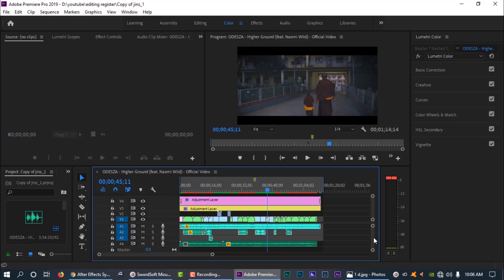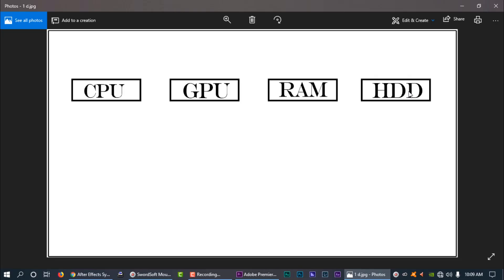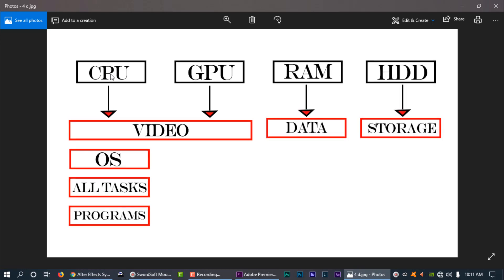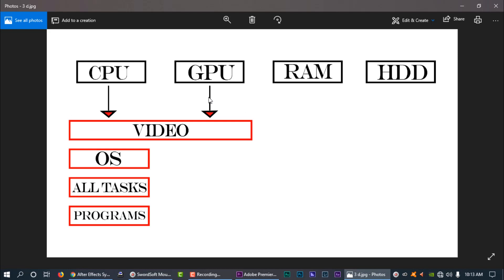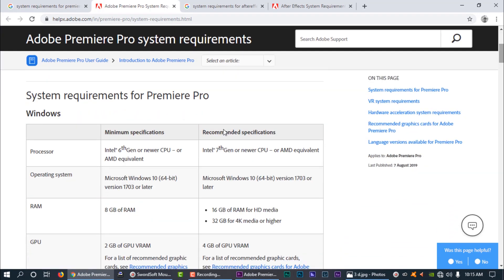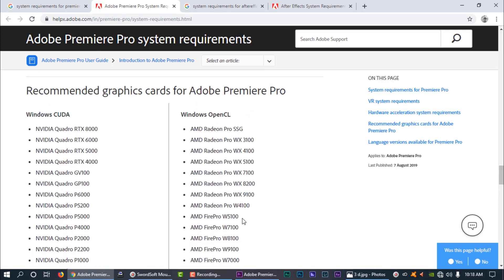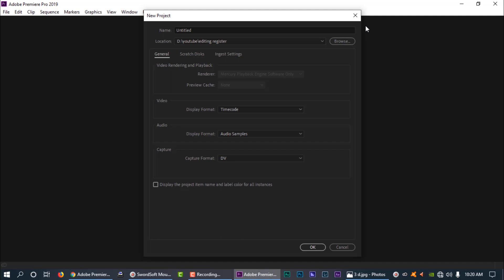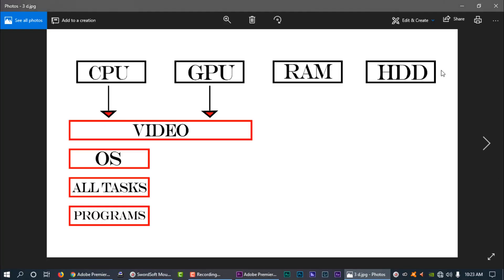System Requirements For Video Editing ( Premiere Pro,Aftereffects ) | Malayalam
My Laptop

Mic (Lav)

•Free images and videos (credits)